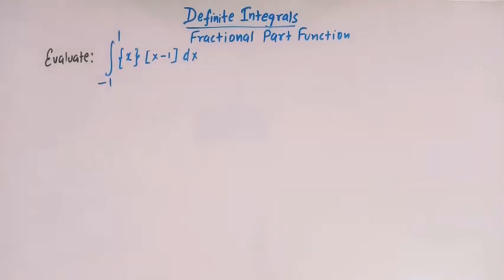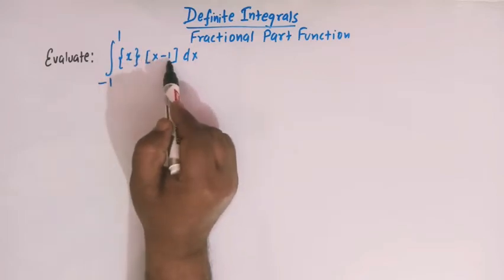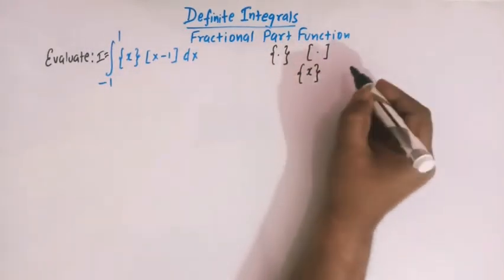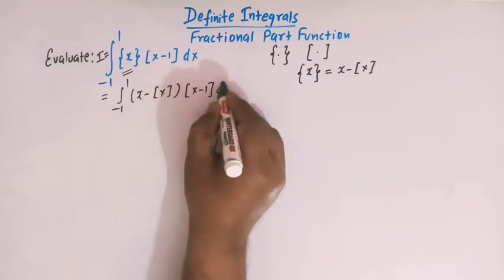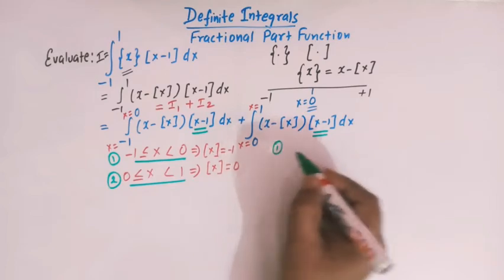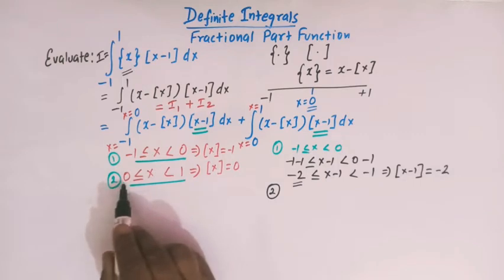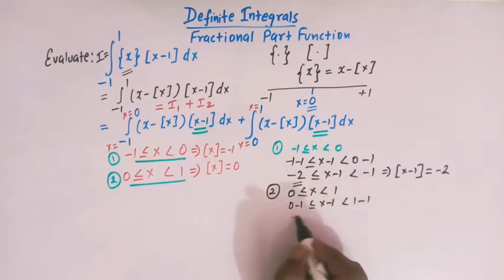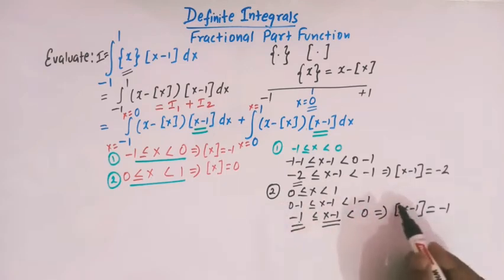Definite Integral of fractional part function (Part 3)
How to evaluate integrals involving fractional part function.